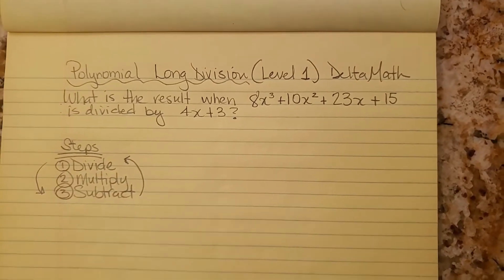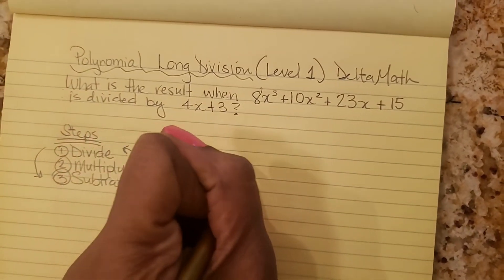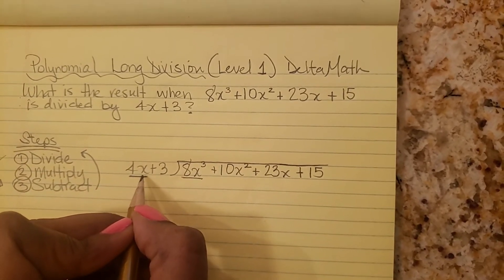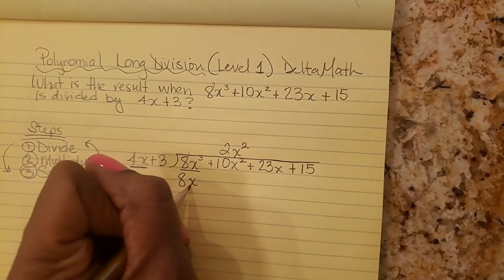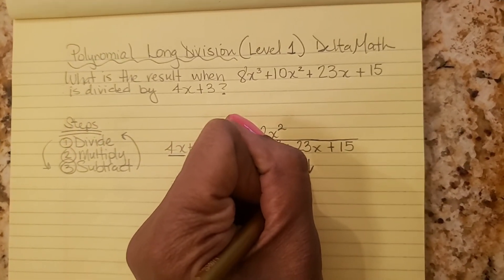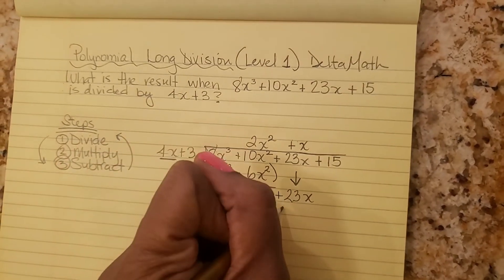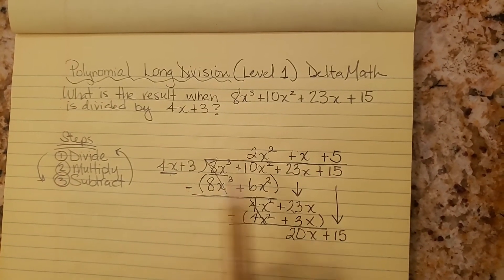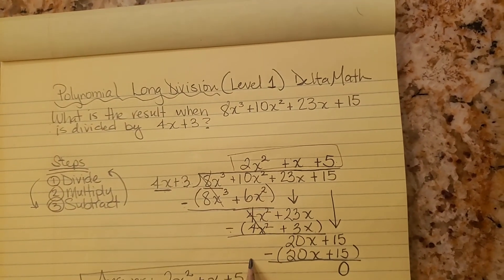Polynomial Long Division (Level 1) DeltaMath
This video shows how to use long division to divide a polynomial by a binomial with no remainder.